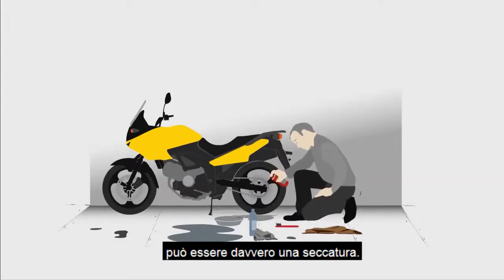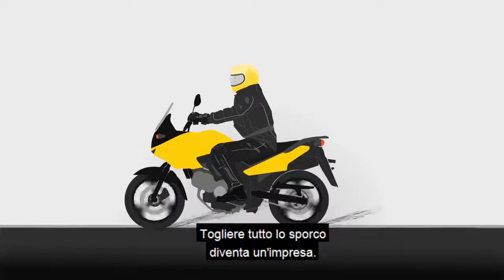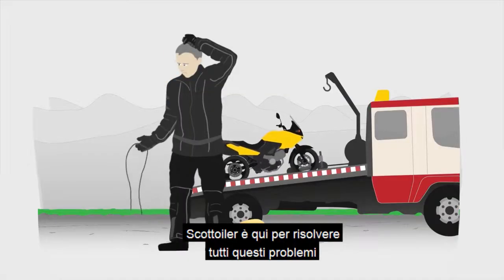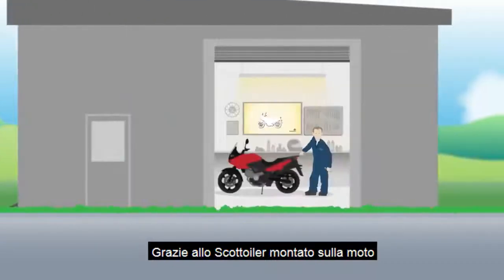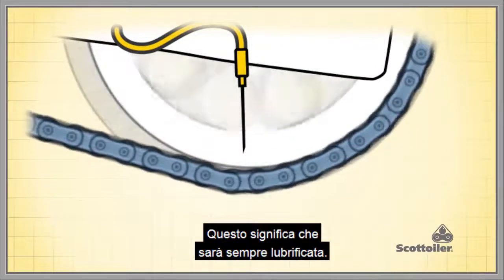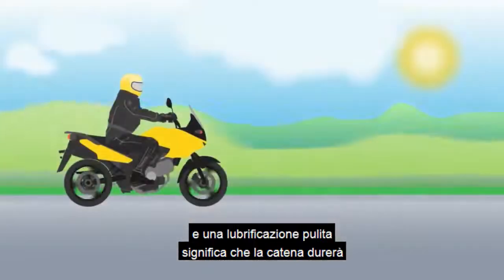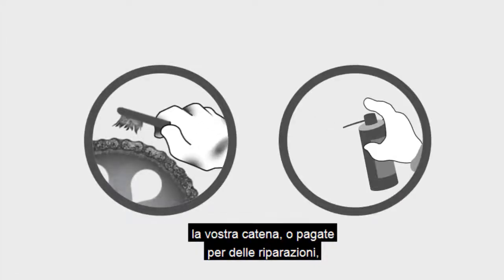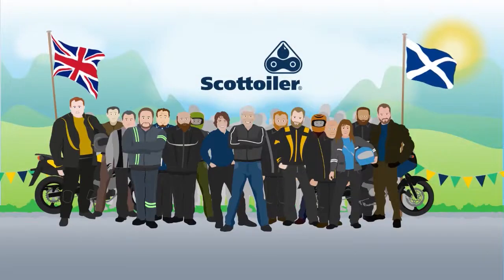Kit lubrificazione - Scottoiler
Lubrificatore a catena. Semplice da installare e facile da usare. Il design rivoluzionario lo rende super compatto, fornendo una lubrificazione ottimale della catena. L'unità può essere montata in diverse posizioni sul telaio o sotto la sella a seconda delle preferenze del pilota. Sistema di lubrificazione della catena attivato dal movimento. Collegamento semplice e diretto alla batteria della moto.